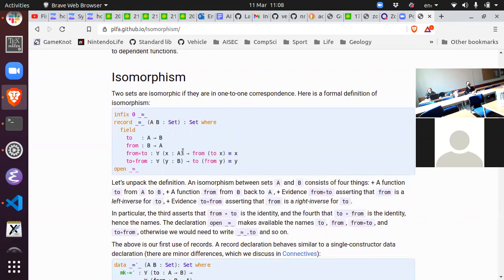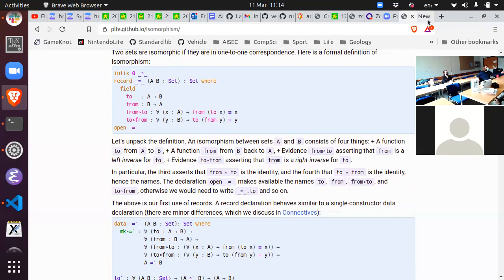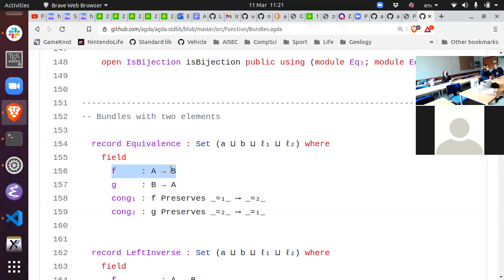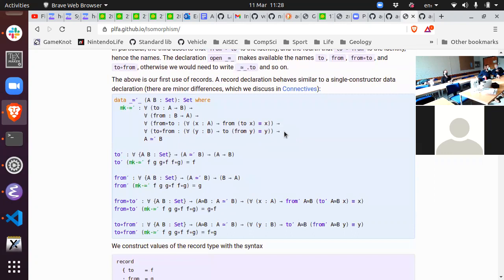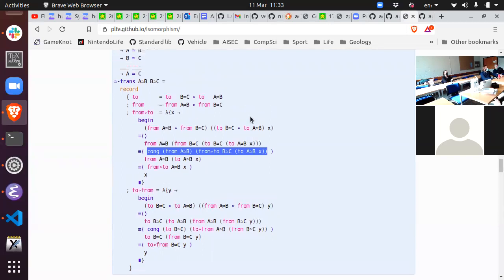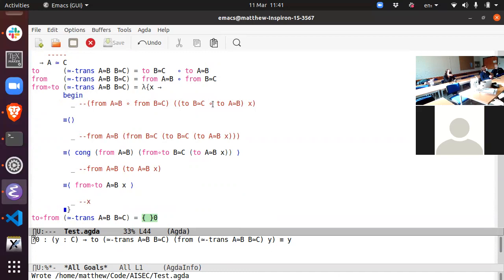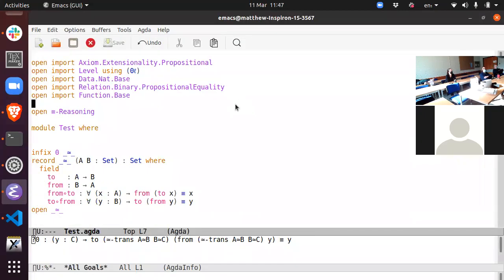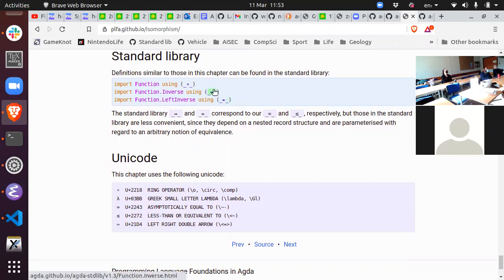Agda PLFA reading group - Week 6